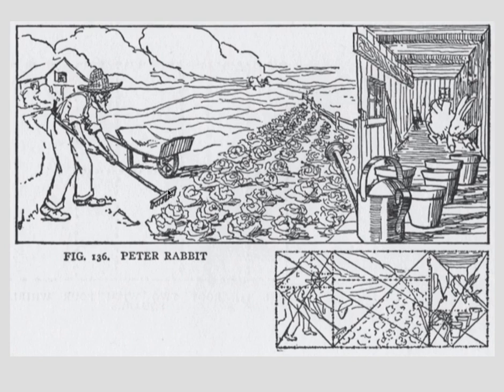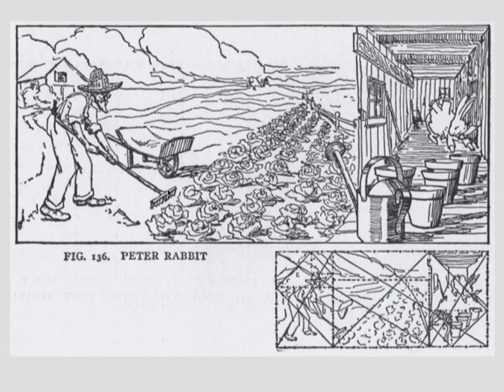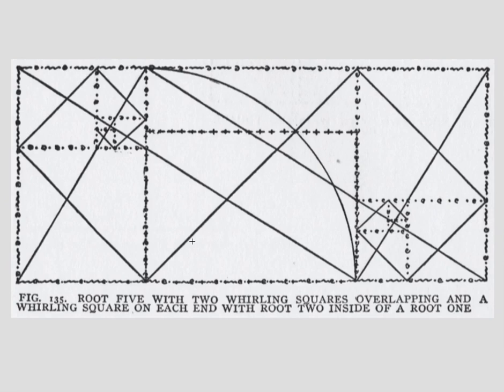A Simple Application of Dynamic Symmetry Part 3